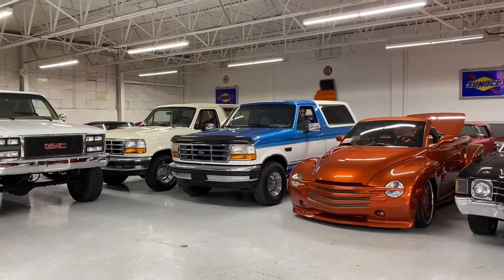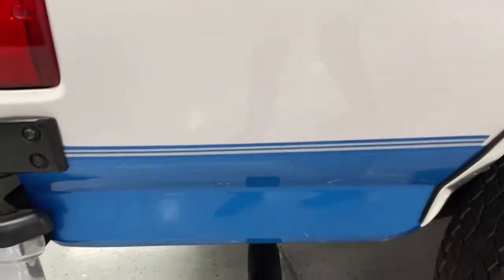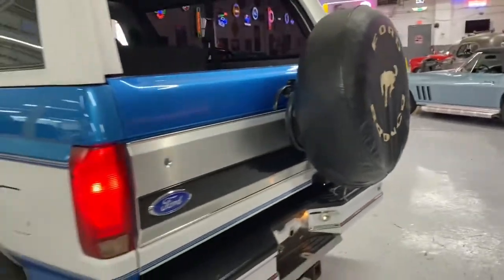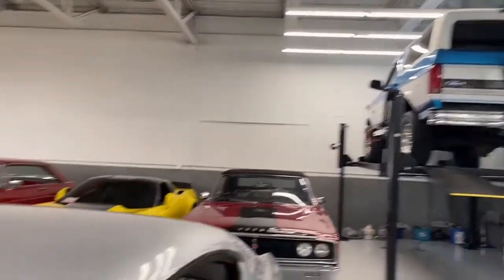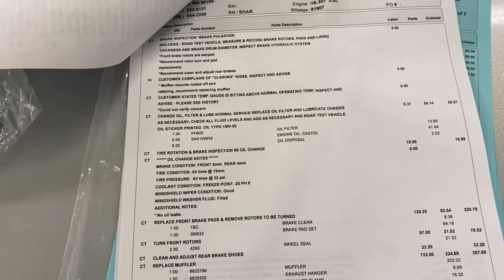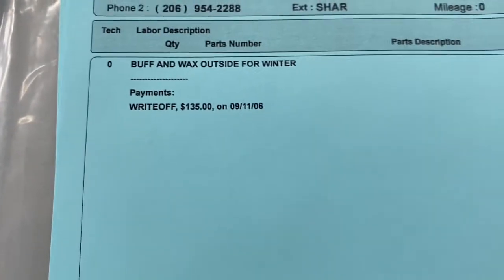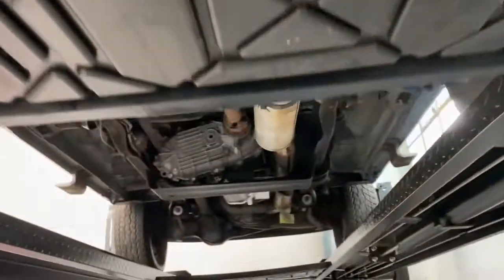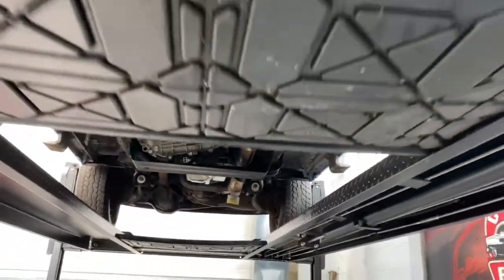1995 Ford Bronco XLT